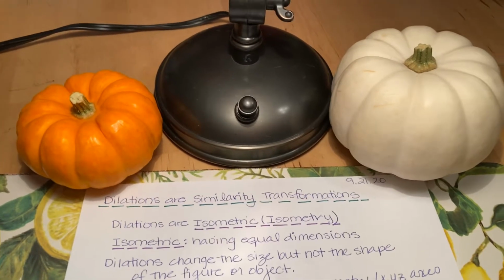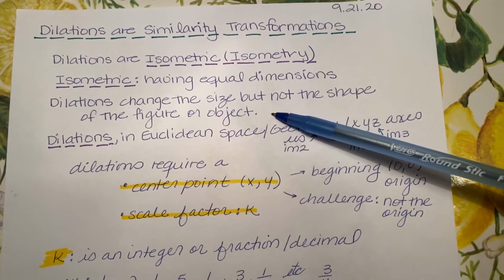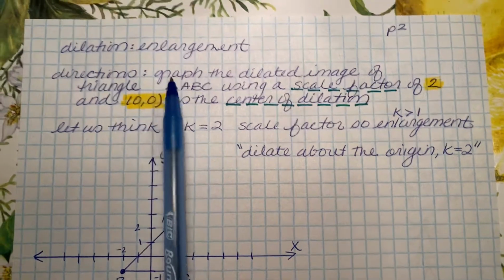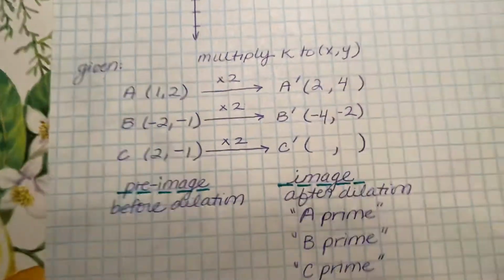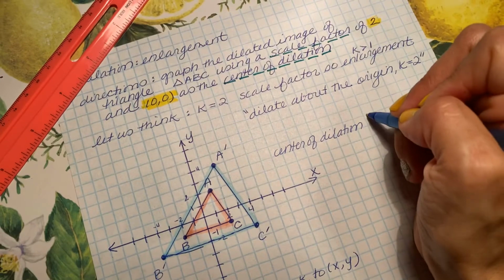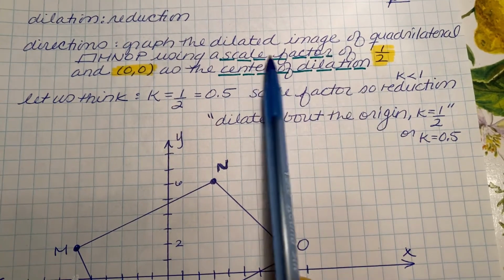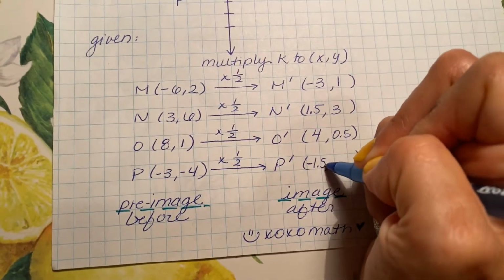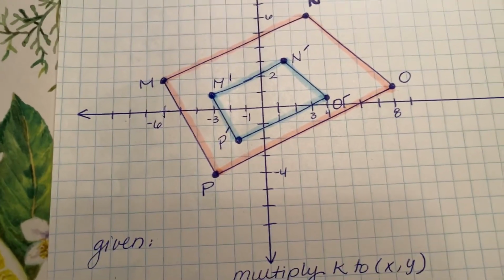Dilations: Enlargement and Reduction part 1 lecture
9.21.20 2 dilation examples